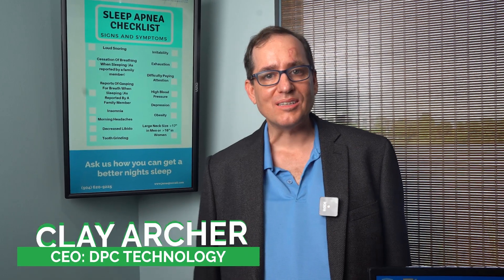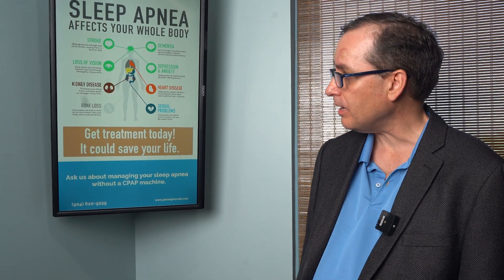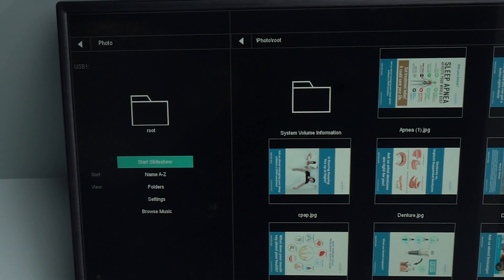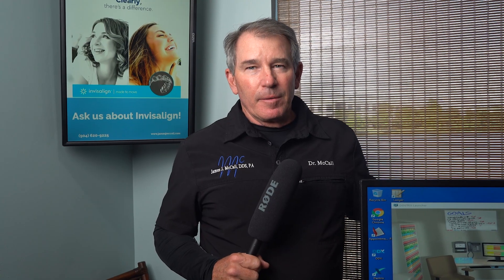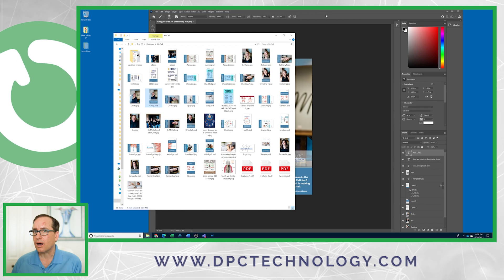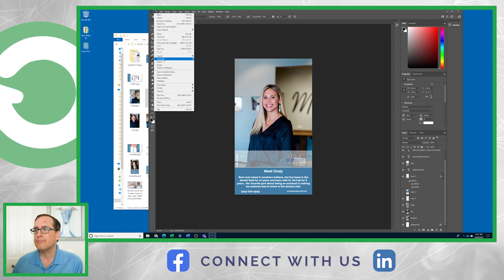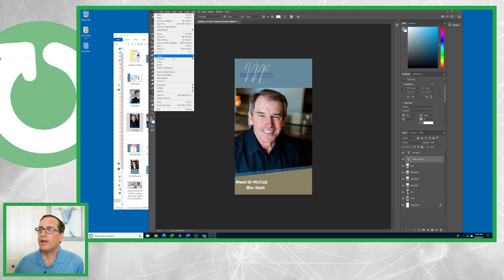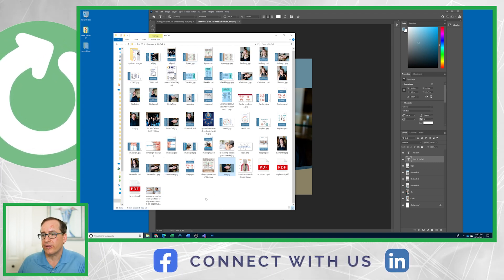SUPER CHEAP DIY Digital Signage (PLUS Photoshop Tutorial)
The TV we used
Wall mount
USB stick

Clay shows how we set up this cheap and easy digital signage solution in Dr. McCall's operatories. This is a DIY alternative to piSignage, using only a TV, a USB stick, and a little brain power. Aside from our use case here, this solution will also work for hosting menus in a restaurant, displaying sales in a retail store, or any other information you need to display in your business. Clay also gives a quick tutorial for how he creates digital graphics in portrait orientation for these screens in Adobe Photoshop 2021.

0:00 Screen setup
3:59 Photoshop tutorial
12:03 Is this for you?